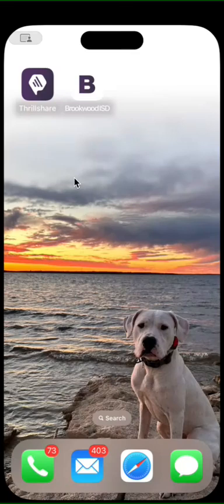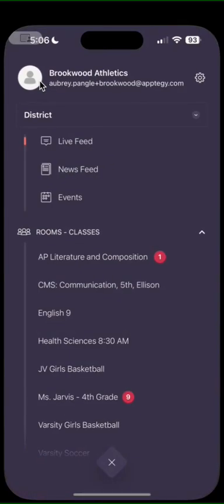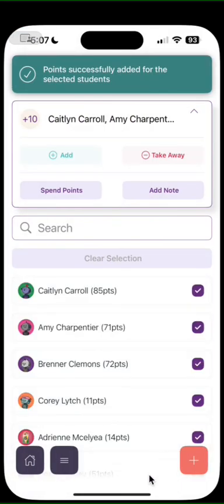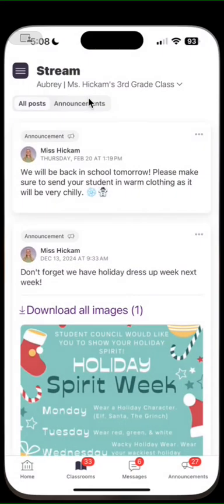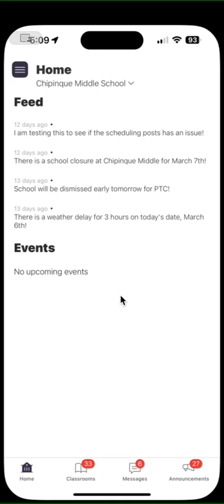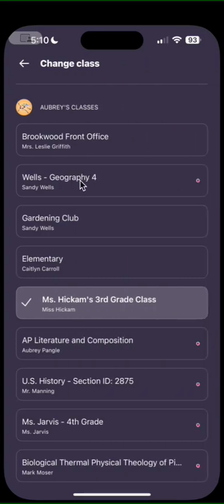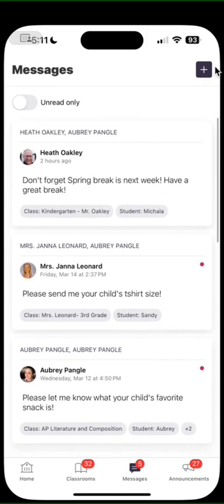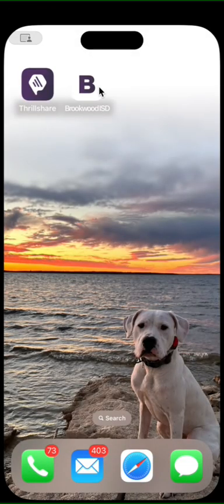Mobile App View Thrillshare and District App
NCPS Staff Rooms Training